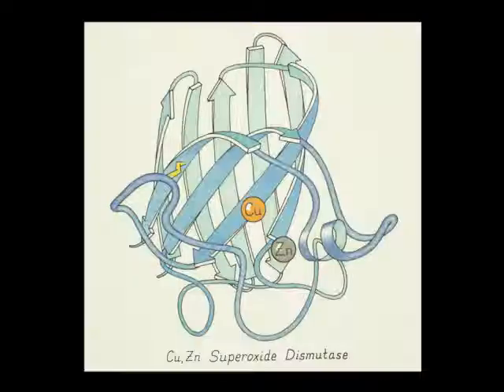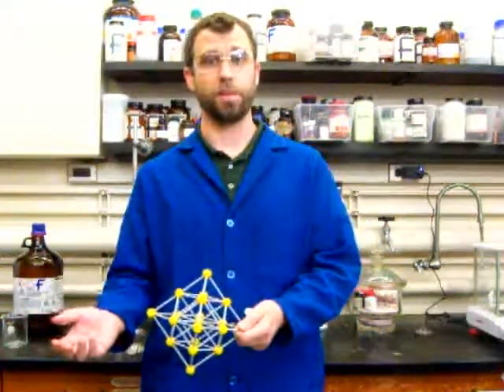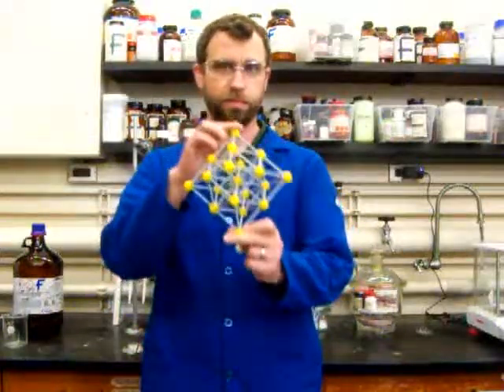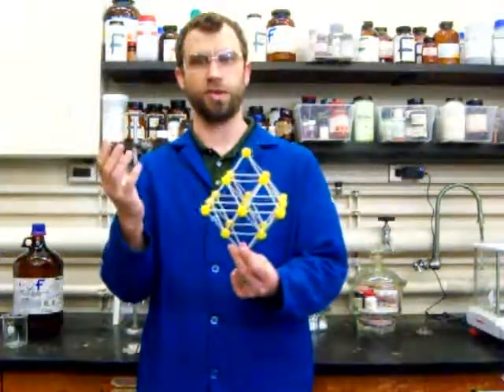Cooking with Chemists: Insider's Look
An introduction to a day in the life of synthetic chemists.